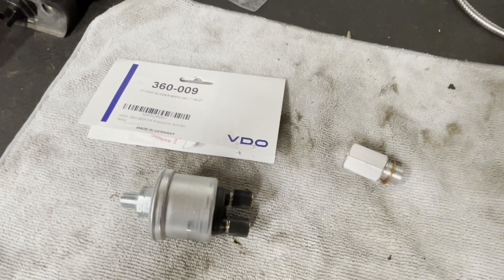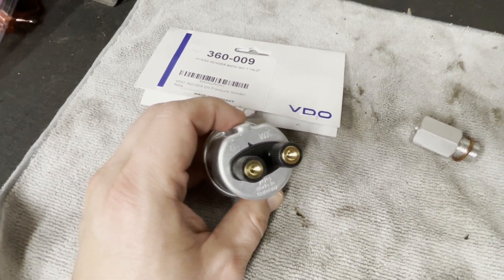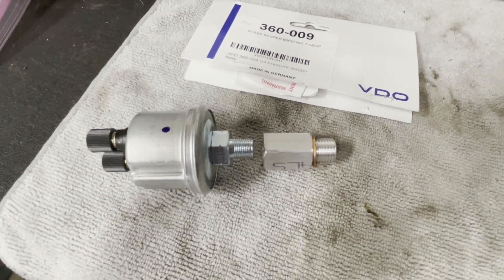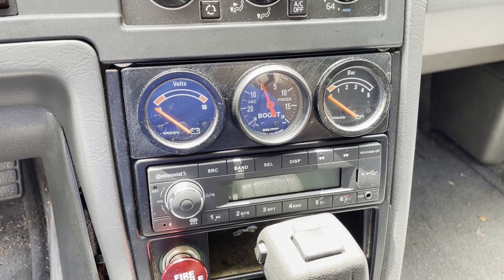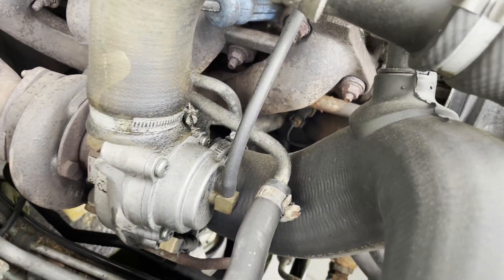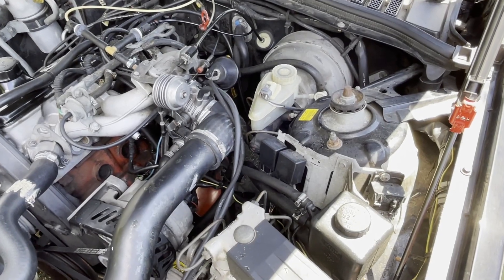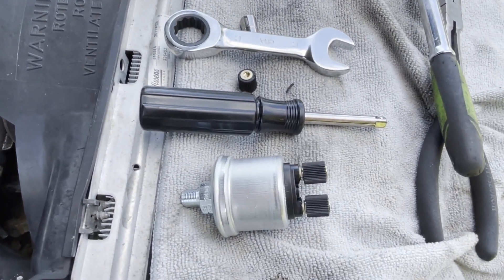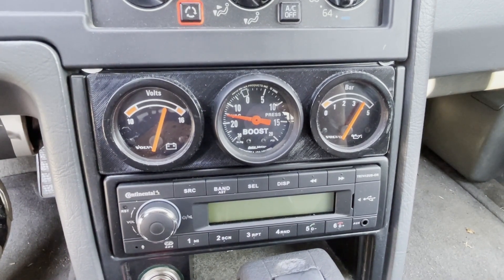Volvo Redblock - Oil Pressure Sender Install - 1991 Volvo 940 SE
This video shows you the process that I followed to install a VDO oil pressure sender onto a Volvo Redblock engine, in my 1991 Volvo 940. This is the type of oil pressure sender you need to install when you want to add an oil pressure gauge, but you also want to retain the factory Low Oil Pressure light on your dash.